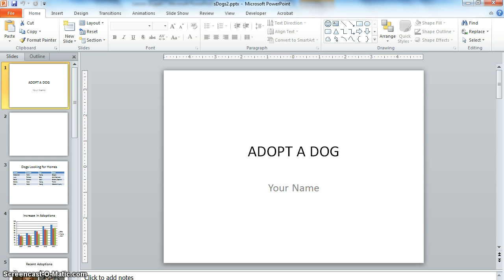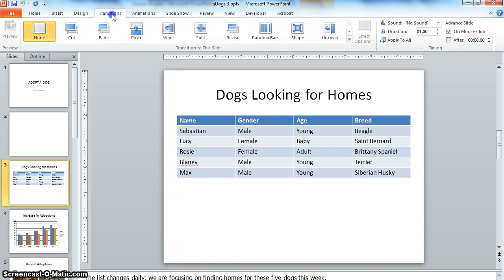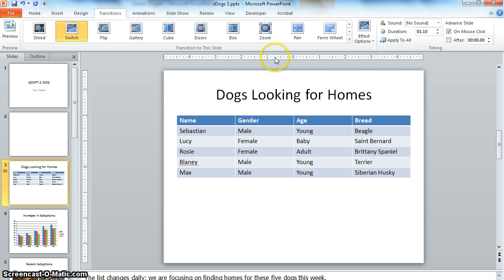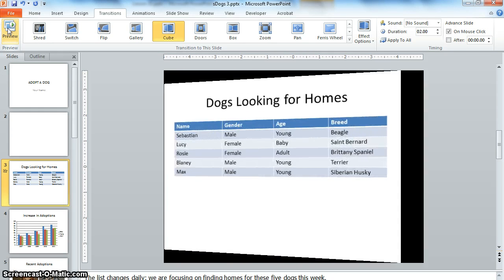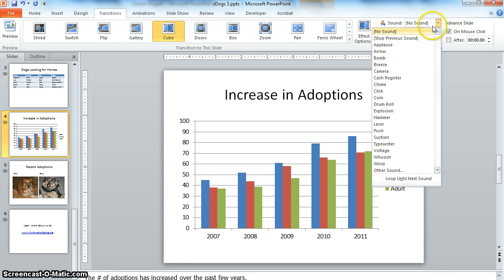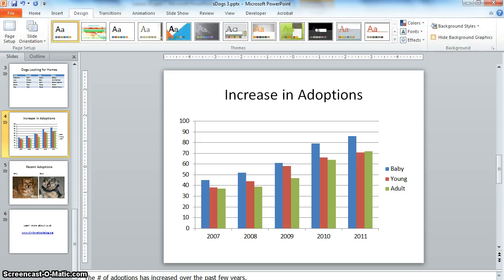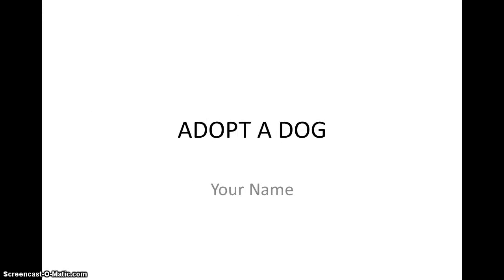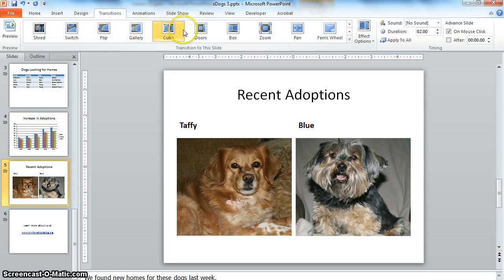Step 21.5: Formatting Transitions in PowerPoint